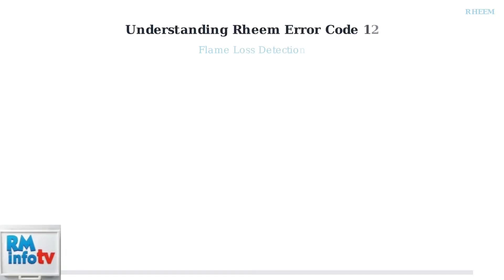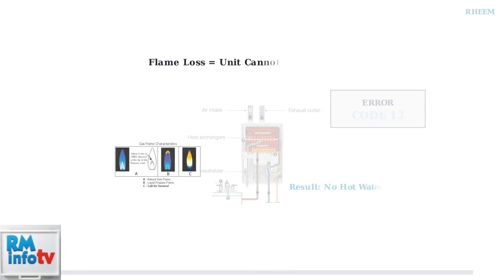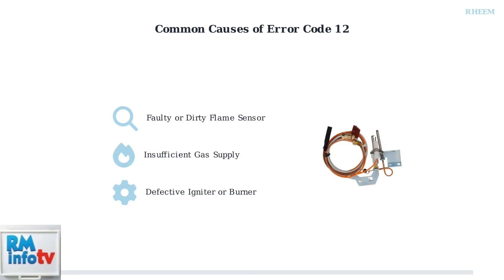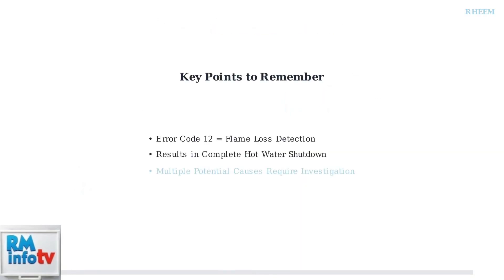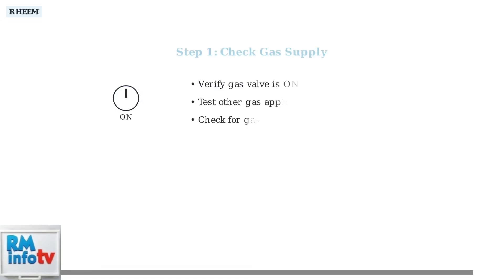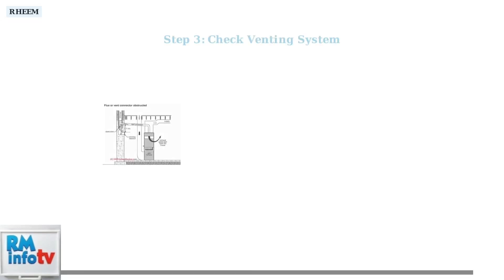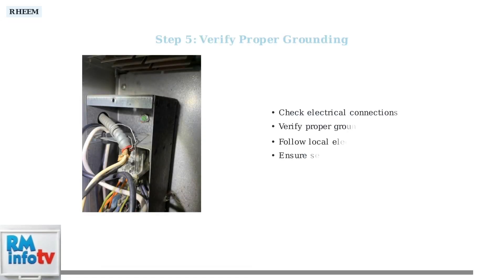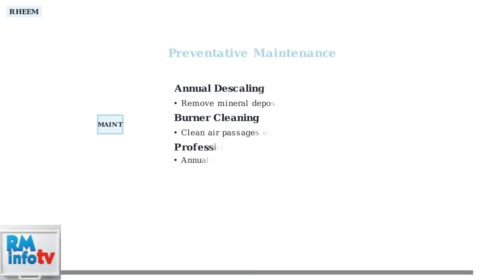How to Fix Rheem Tankless Water Heater Code 12 – Flame Loss Error Fix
In this informative video, we will guide you through the process of fixing the Rheem Tankless Water Heater Code 12, commonly known as the Flame Loss Error. This error can disrupt your hot water supply, but with our step-by-step instructions, you will learn how to diagnose and resolve the issue effectively. We will cover essential troubleshooting tips, necessary tools, and safety precautions to ensure a smooth repair process. Whether you are a DIY enthusiast or a homeowner looking to save on service calls, this video is designed to empower you with the knowledge needed to restore your water heater's functionality.